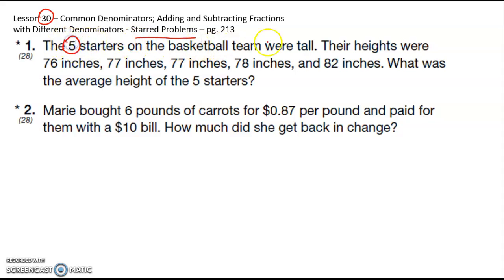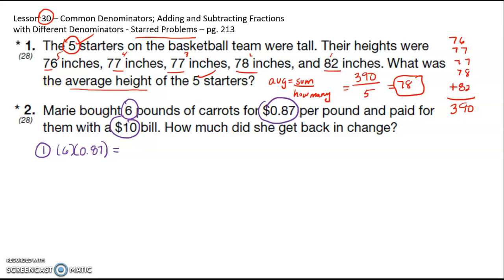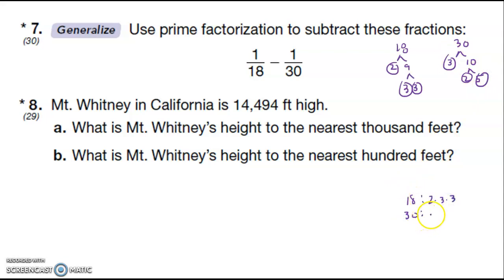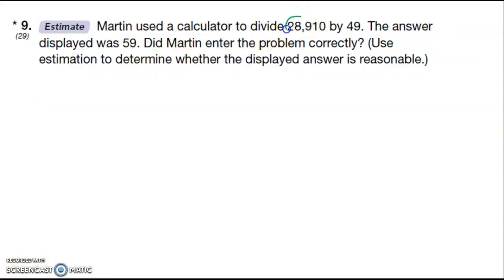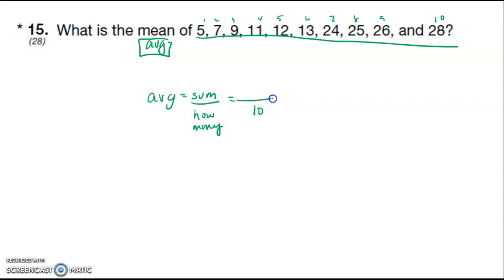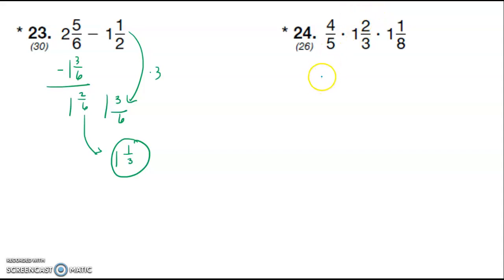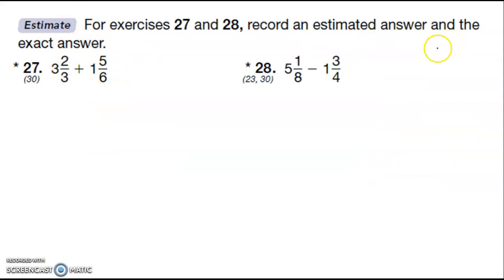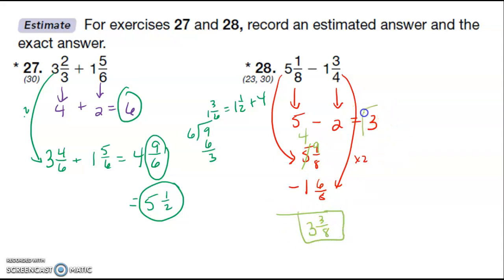Lesson 30 Starred Problems Video